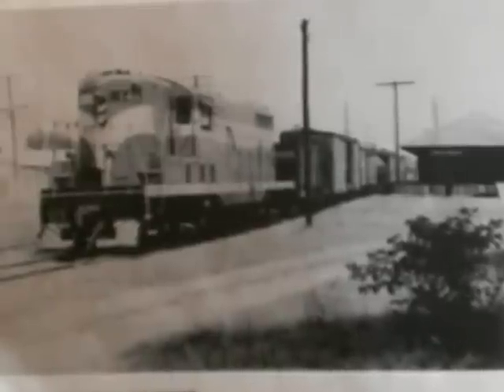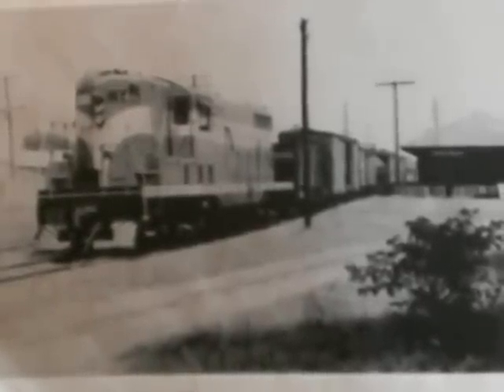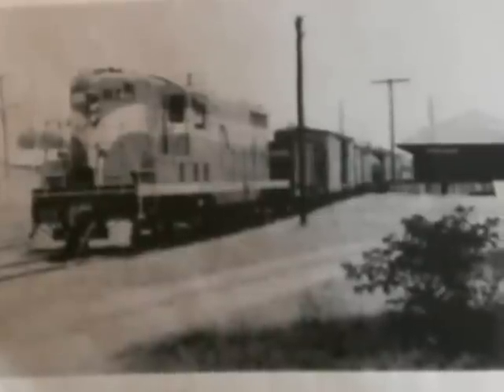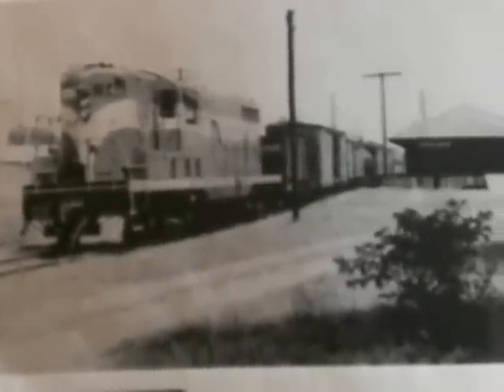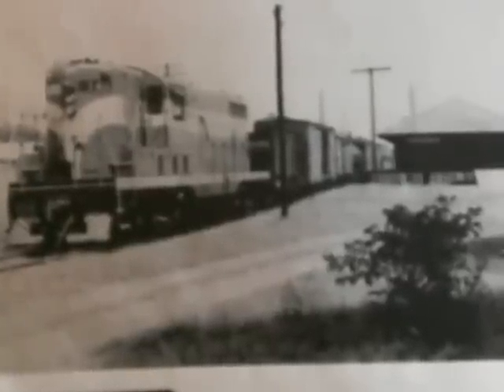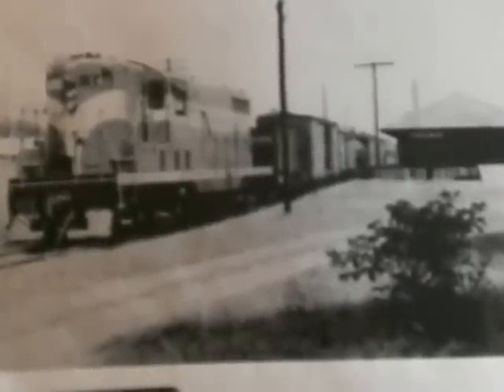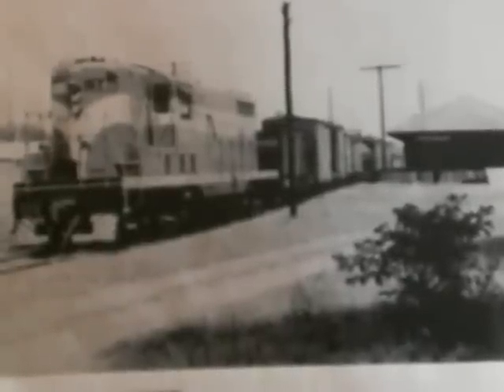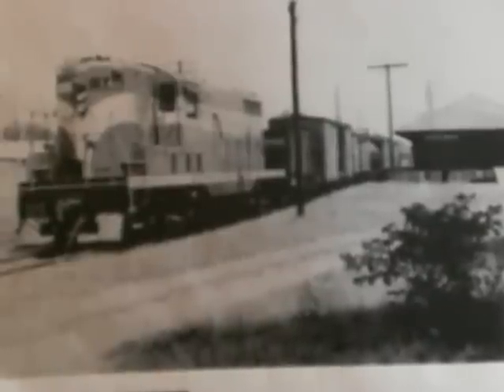Atlantic Coast Line Railroad Myrtle Beach SC Mixed Train Video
My ACL Mixed Train which ran into Myrtle Beach SC. This train has the Atlas purple schemed GP-7 followed by various freight cars plus a Baggage, Coach, and Caboose. I painted all three of those. The MB mixed train ran daily between Chadbourn NC and Myrtle Beach SC. At Chadbourn connections could be made with Passenger trains 54 and 55 which ran between Atlanta and Wilmington NC. In March of 1953 mixed train operations ended. The MB depot today is owned by the city and was completely restored to is original luster when built in 1934. It is used for civic events and has been placed on the National Register of Historic Places. I was a member of the Committee who worked to save it. No mixed trains run today but the Carolina Southern Railroad which leases the line from Horry County occasionally runs a box car or flat into 84 lumber just west of the original depot. Also they have run fan trips from the depot. Hope you enjoyed the video.